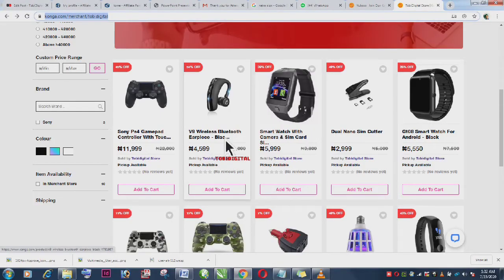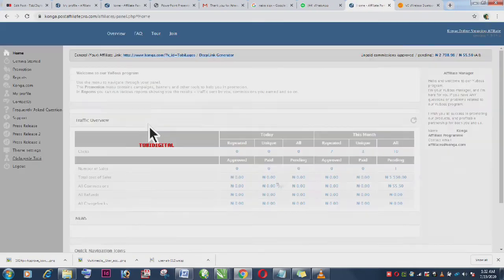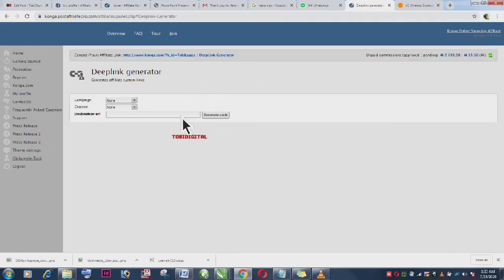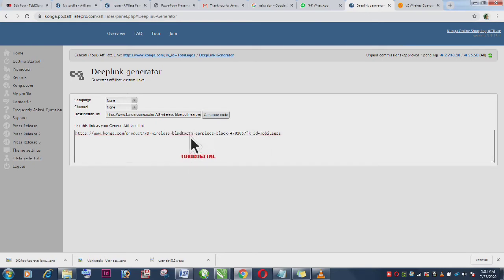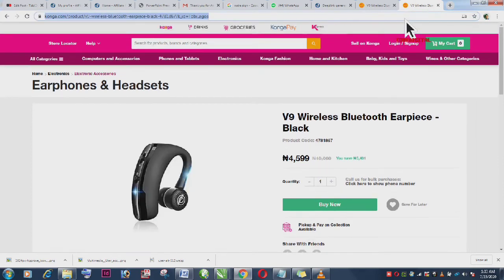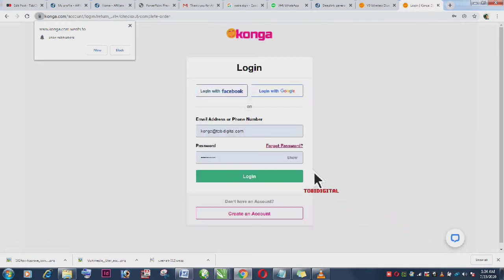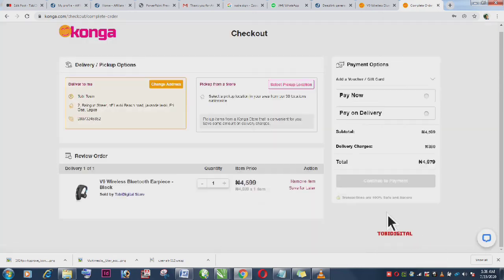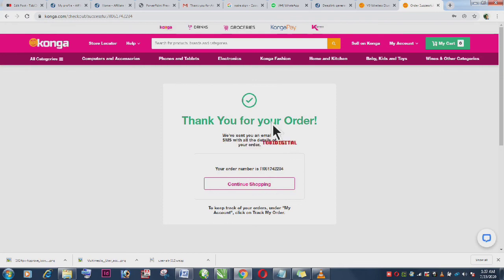How to generate affiliate link to products on Konga website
*Visit konga.com and select on product of interest.

*On the product page, copy link/URL from the browser address bar.

Then...

*You will see "DeepLink Generator" beside your unique link.

"Upon clicking on that (DeepLink Generator), browser will take you to a page where you will paste the link you copied from the product page (from the Konga website). You're to paste your copies link into the "Destination URL" and generate code

*You may open a new tab and paste the link you just generated and complete your order.

Plus, for any successful order placed via the link, either the one you promoted via your website, social media network etc, commision/earning will be credited to you.